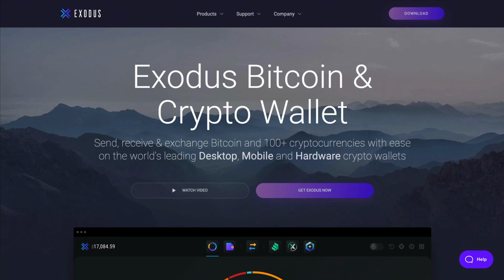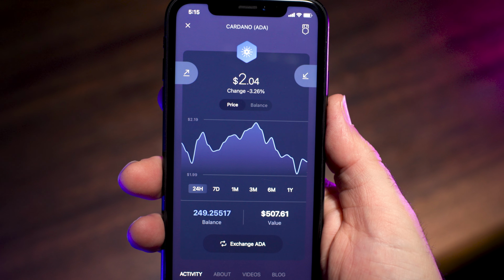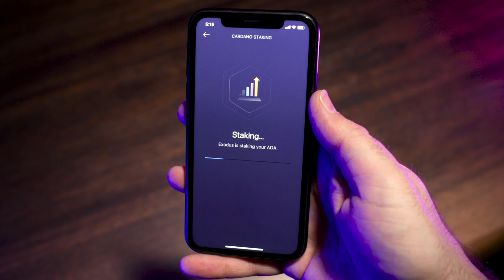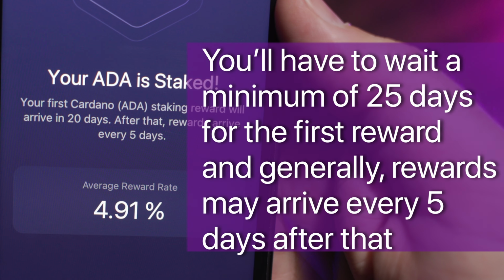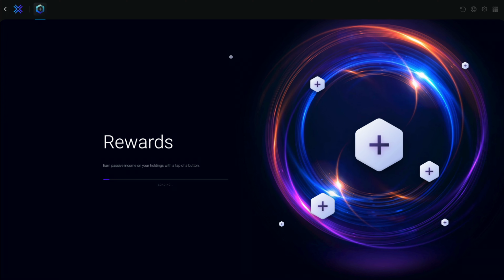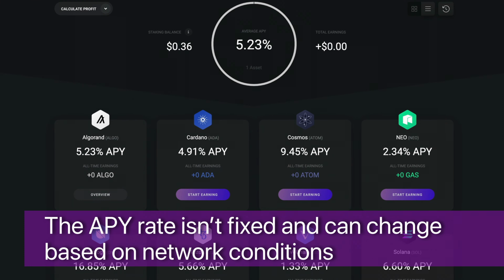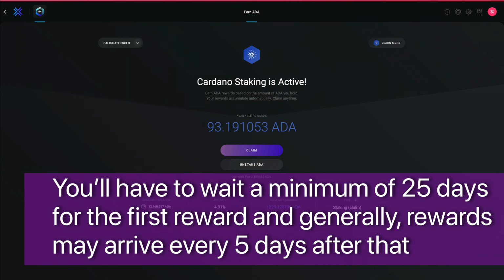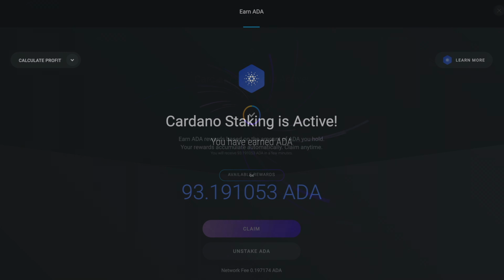How to stake Cardano ADA | Cardano Staking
This content is not intended or suitable for individuals residing in the UK.  . Please take two minutes to learn more and visit our UK-specific

Cardano Staking Tutorial: Learn how to stake Cardano ADA and earn Cardano staking rewards in your Exodus wallet. In just a few taps, you can generate a crypto passive income by staking ADA coin directly from your mobile or desktop wallet.